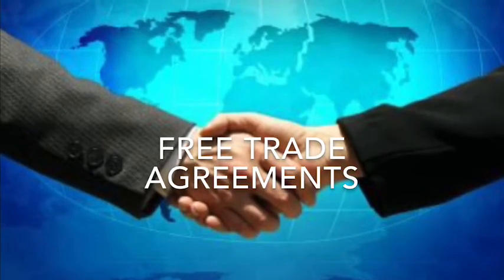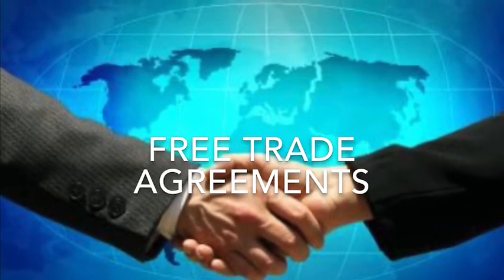Free trade agreements